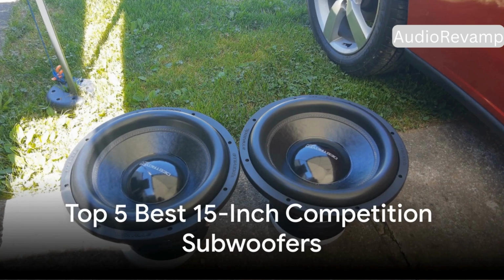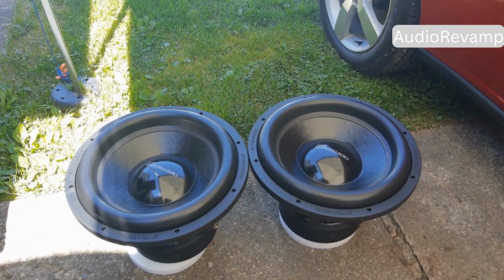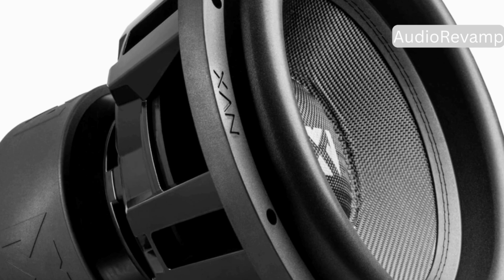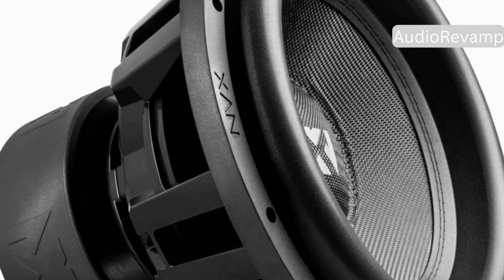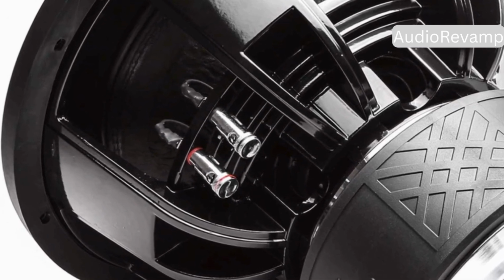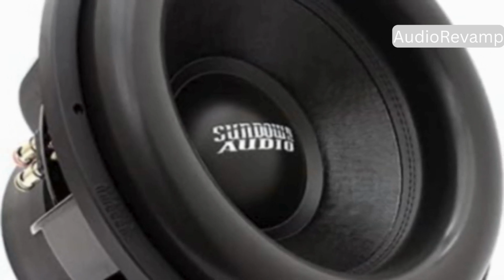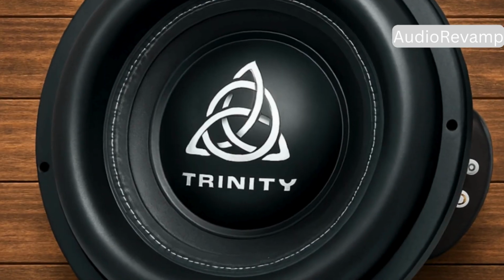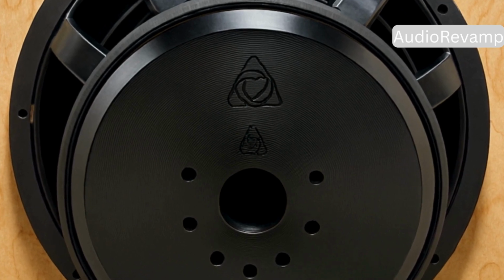Top 5 Best 15 Inch Competition Car Subwoofers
If you’re chasing earth-shaking bass that turns heads and rattles streets, this is the list you’ve been waiting for! 🚗💥 In this video, we rank the most powerful and best-performing 15 inch car subwoofers built for SPL competitions and extreme car audio performance. From massive cone area to insane RMS handling, these subs are built to dominate. 🔊

We’ll cover everything from deep low-frequency extension to build quality, magnet structure, voice coils, and excursion limits so you can pick the perfect sub for your next competition-grade car audio system. Whether you’re building for SPL sound pressure level dominance or want a high-quality daily driver with competition power, we’ve got you covered.

Amazon Links for the Best Deals:
00:00 Best 15-Inch Competition Subwoofers
00:46 #5. Rockville Destroyer 15D1
02:04 #4. NVX XCW151 15" X-Series SPL Subwoofer
03:22 #3. Skar Audio ZVX-15v2 D1
04:39 #2. Sundown Audio X-15 v3 D1
06:00 #1. Trinity Audio TAS-M15-D2
07:31 What's Your Best Pick?

💡 What you’ll discover in this video:
✔️The best 15 inch competition subwoofer for pure SPL power ⚡
✔️Models that balance sound quality (SQ) with extreme bass output 🎶
✔️How RMS power, sensitivity, and enclosure type affect performance 📊
✔️Affordable options for budget SPL builds without sacrificing volume 💵
✔️Why competition subs require strong amps, wiring, and electrical upgrades 🔋

Are you chasing maximum SPL or a cleaner bass response?

Some of the links in this video description are affiliate links, which means if you click on the link and make a purchase, I may receive a small commission at no additional cost to you.

Please note that certain portions of the footage in this video are not original content produced by Audio Revamp. Instead, they consist of stock footage obtained from various sources, including manufacturers and other relevant sources.

This video contains claims, guarantees, and specifications from the manufacturer, not Audio Revamp. We cannot be held responsible for third party claims. If you have concerns about a product claim, please contact the vendor directly. We only provide useful information.